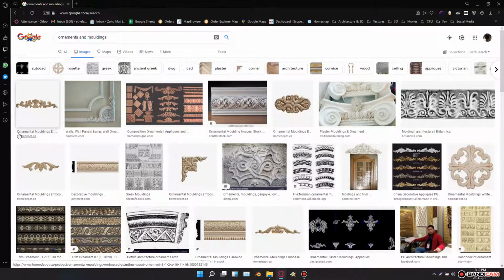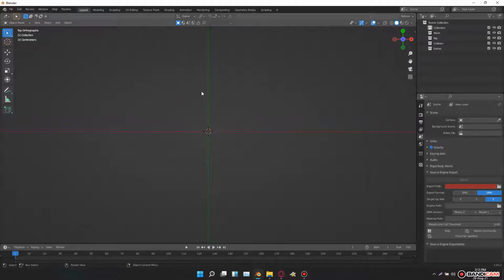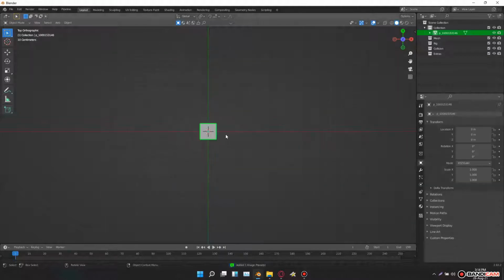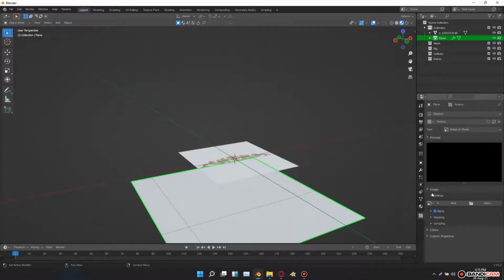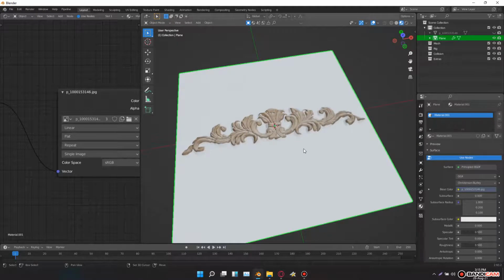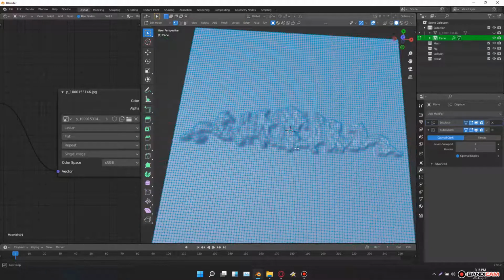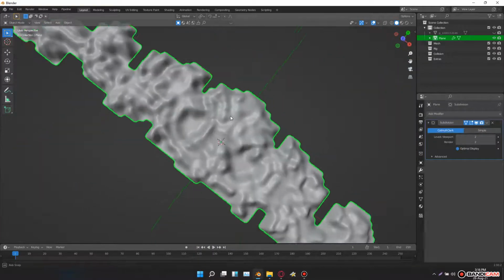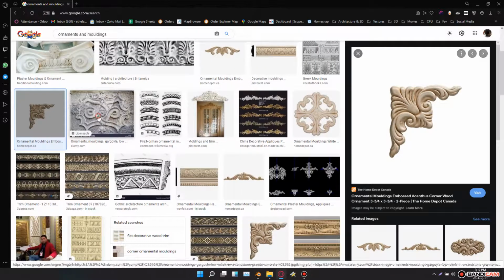Quickest Way of modeling ornaments and moldings in Blender 2.93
Using a little bit of reference images you can almost create any molding and ornaments in blender.